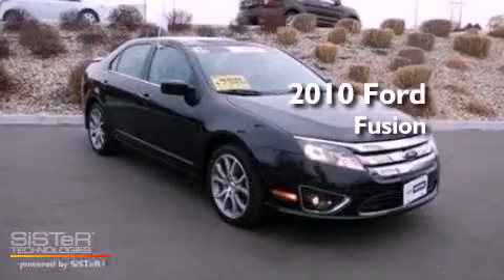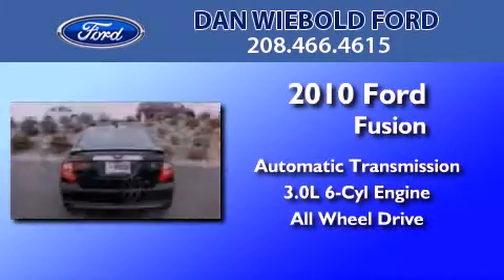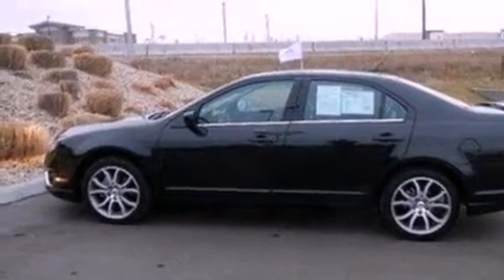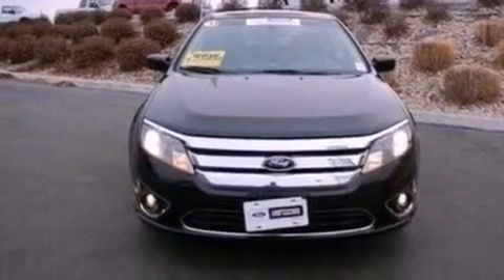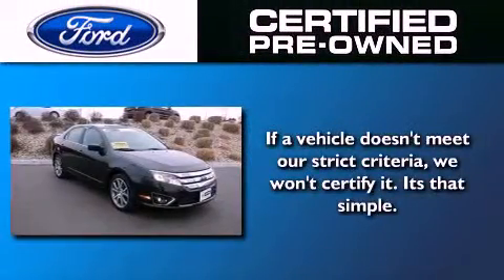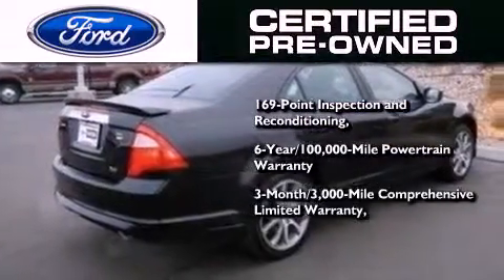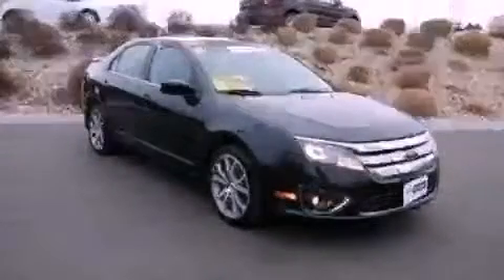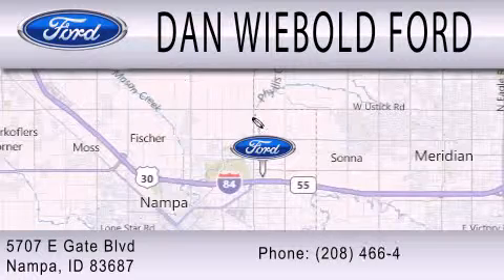Certified 2010 Ford Fusion Nampa ID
Year : 2010
 Make : Ford
 Model : Fusion
 Engine : 3.0L V6 24V MPFI DOHC
 Trans . : 6-SPEED AUTOMATIC
 Exterior : BLACK METALLIC
 Miles : 14,821

 Stock : 1A1158

 5707 East Gate Blvd.